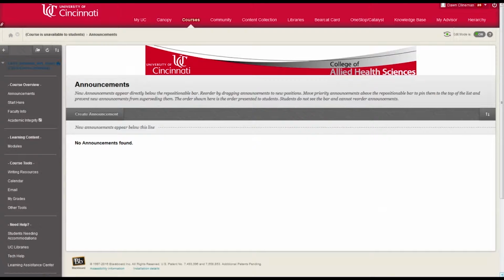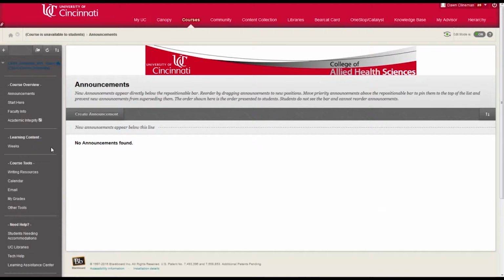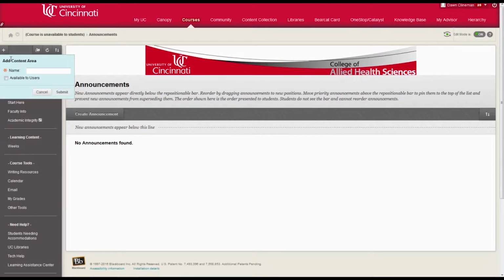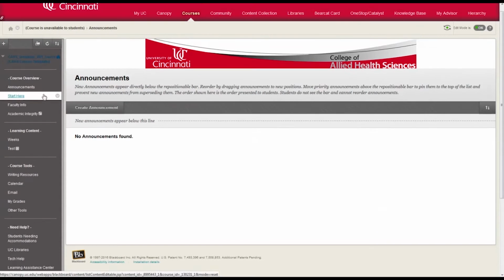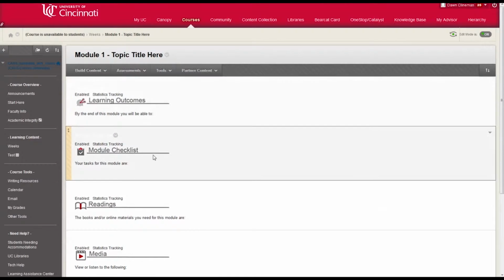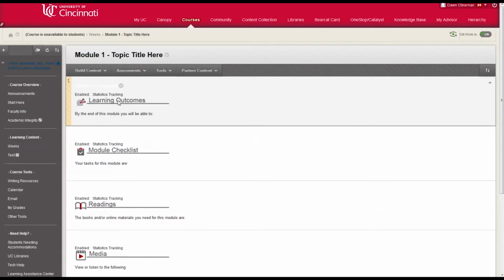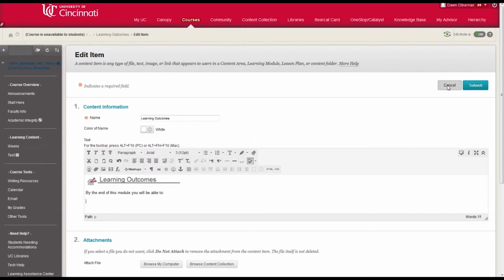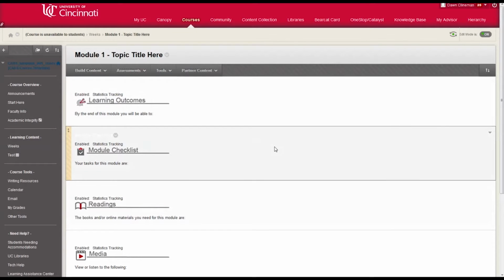Adapting the Course Shell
Join Dawn Clineman as she discusses how to adapt the CASH Blackboard course shells to better suite your online learning format.